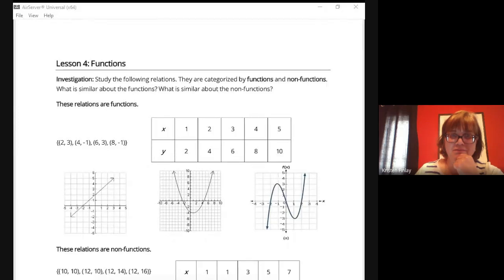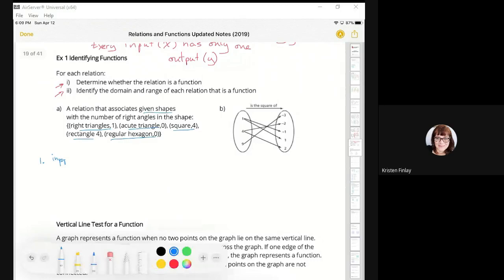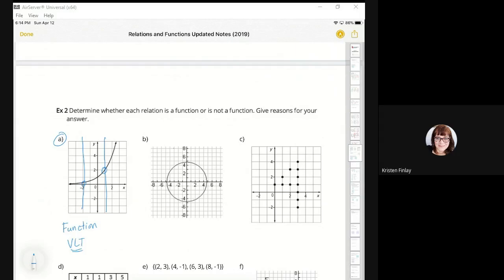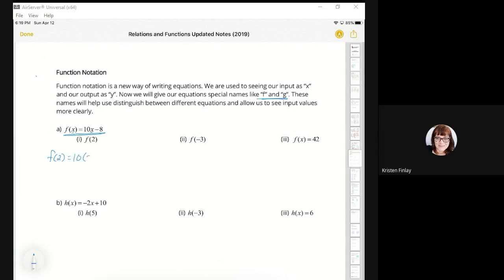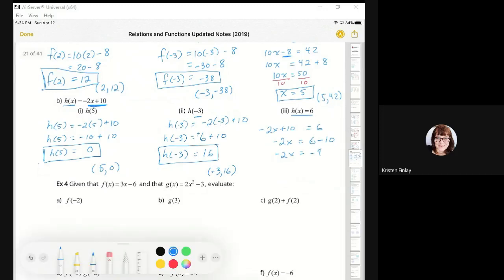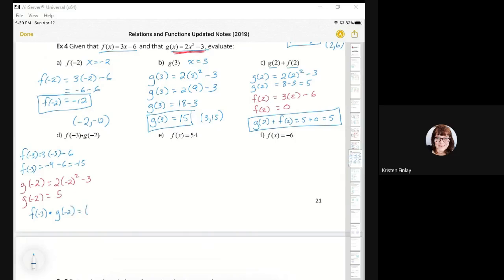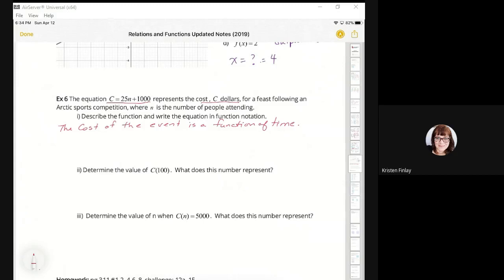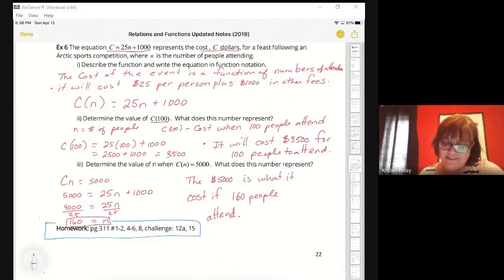Math 10C -Unit Relations and Functions - Lesson 4 Functions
- Functions
- Function Notation